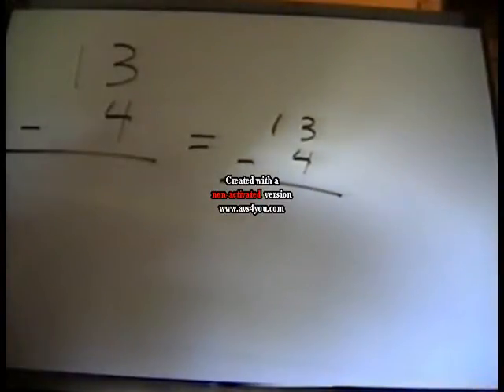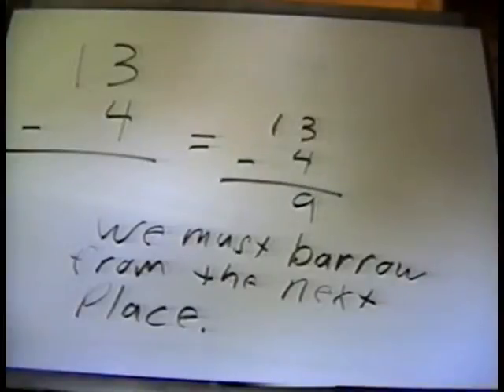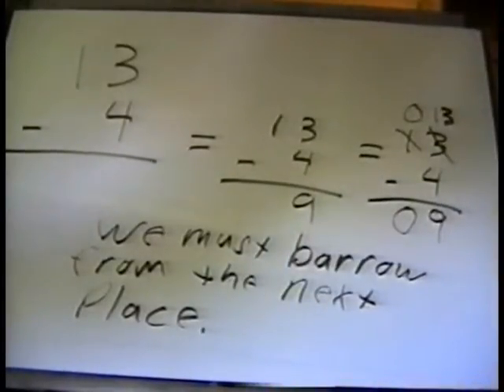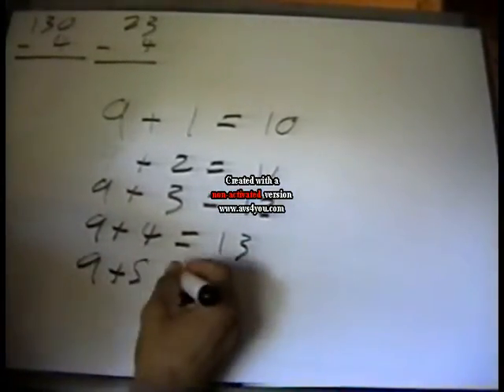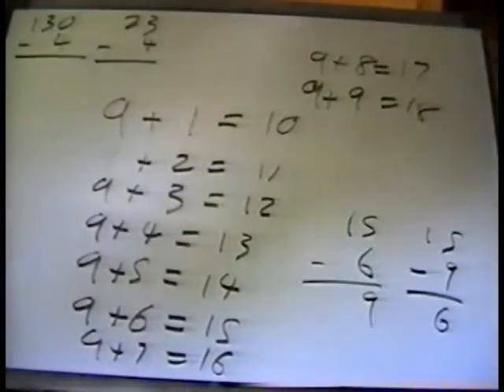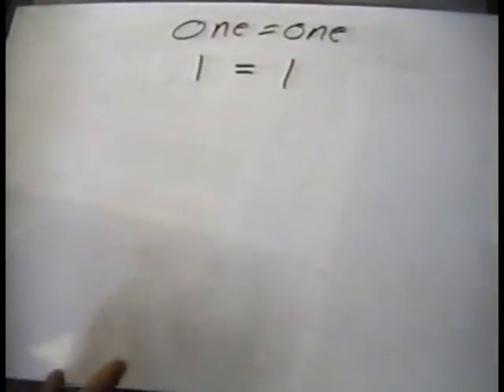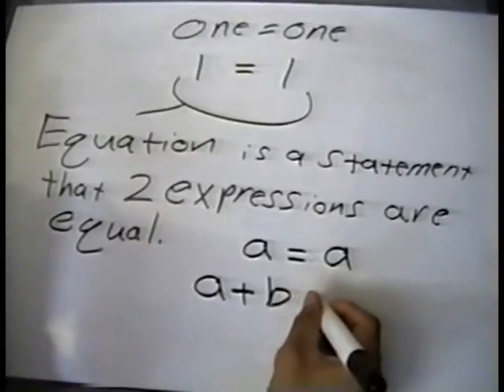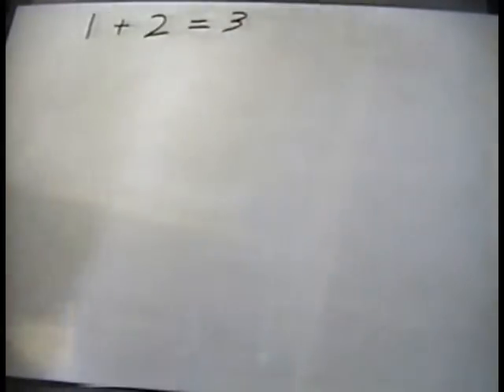Algebra Foundations Volume Two 18 Subtraction